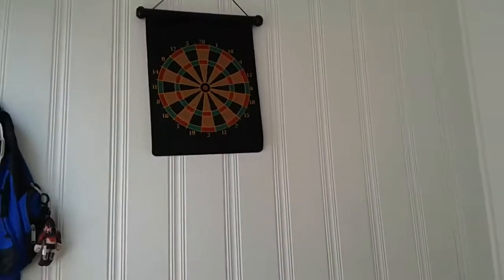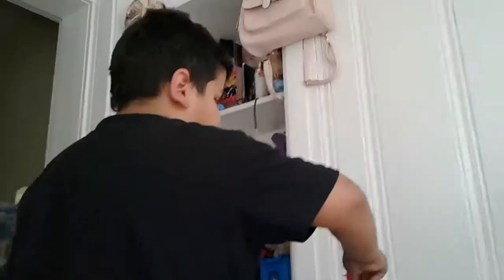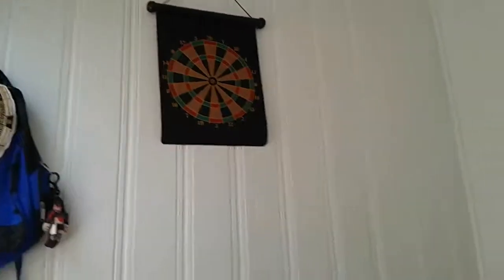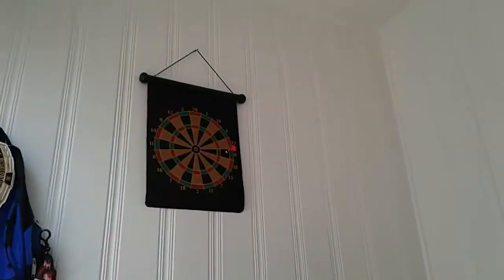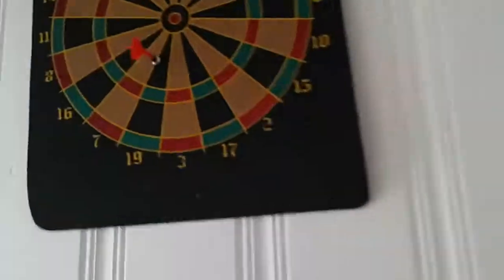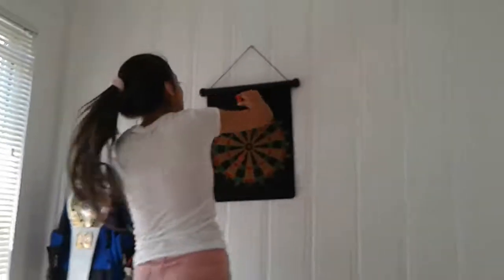Ultimate Dartboard Challenge👌